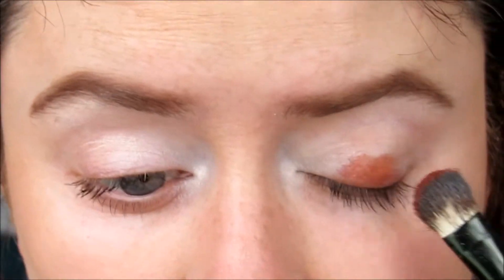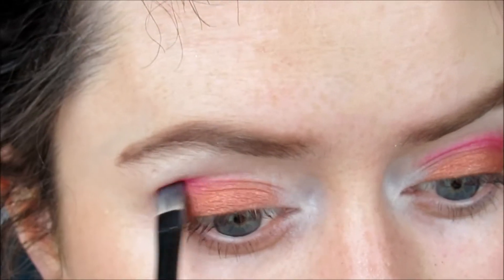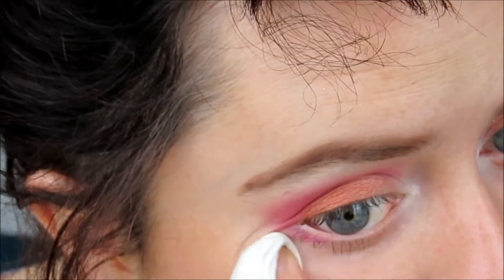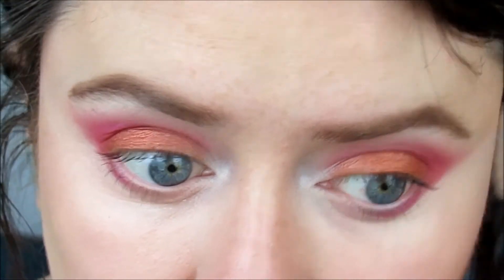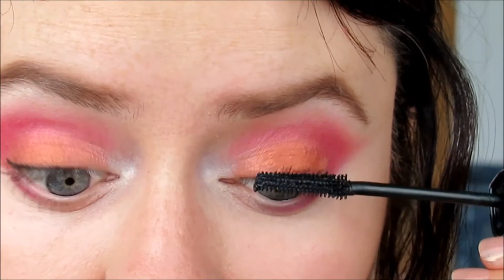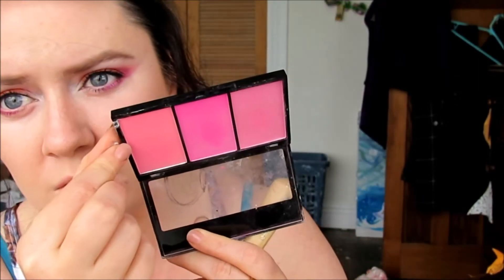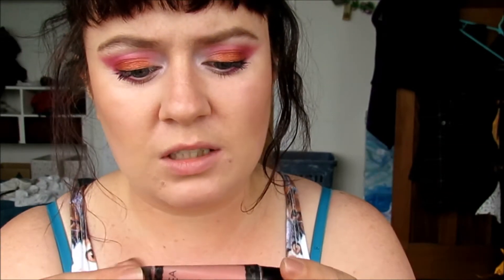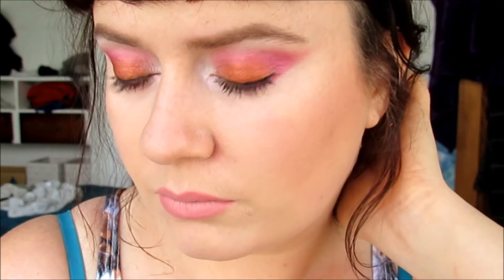Copper & Fuchsia eyes | Perfect for Blue eyes! | Chitchat Tutorial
More JamSaysMeow Videos!